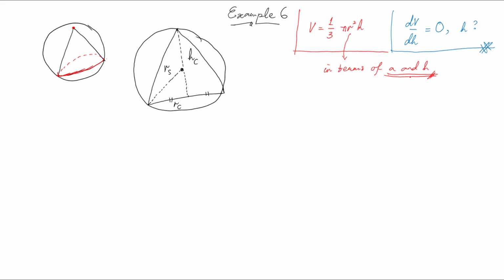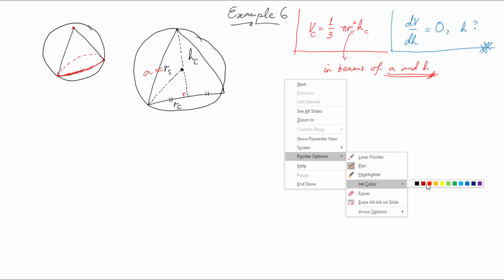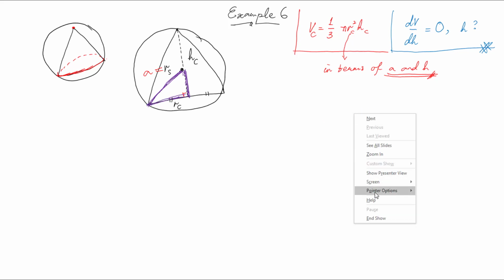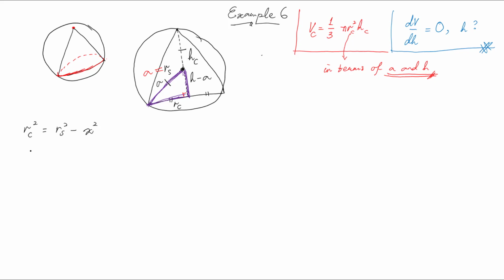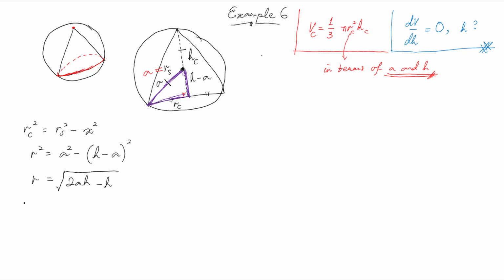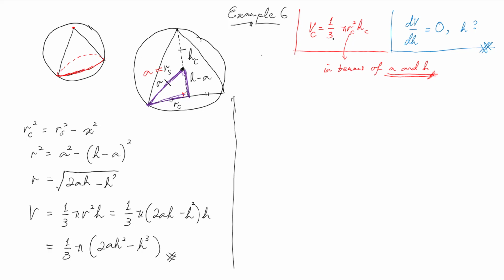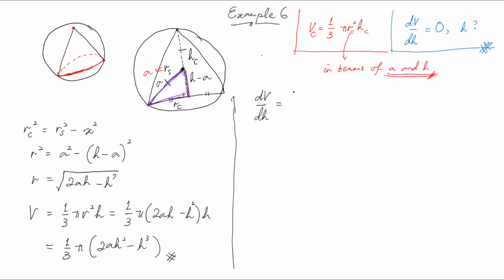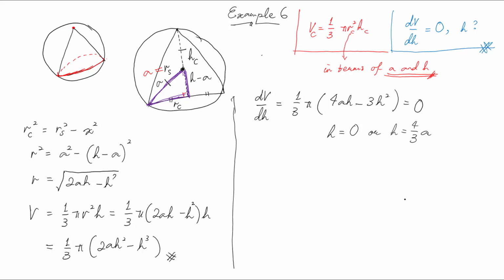2.2 Extremum Problem Optimization Problem - Part 3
Optimization Problem - Part 3